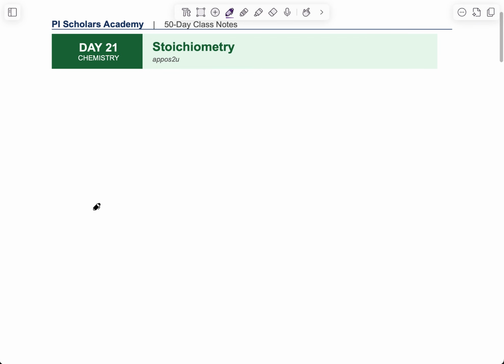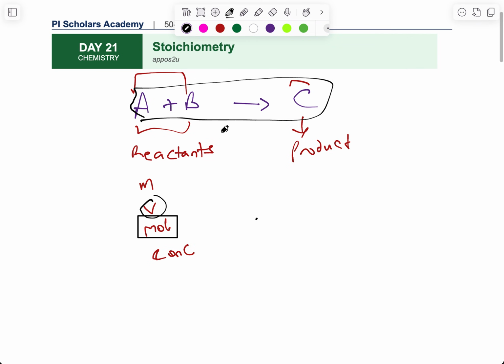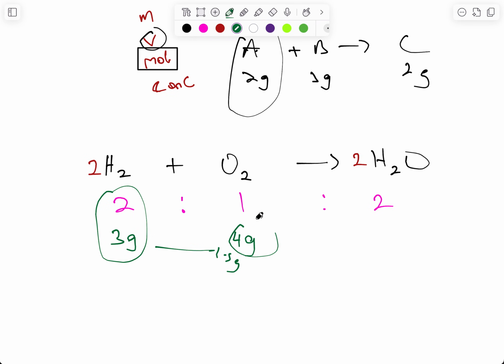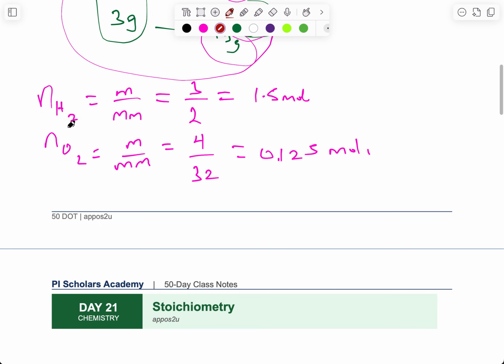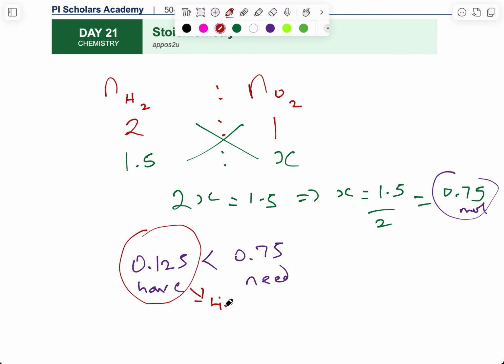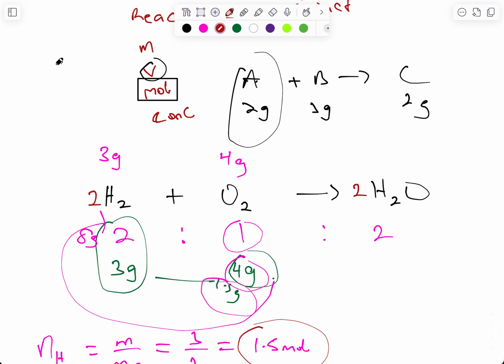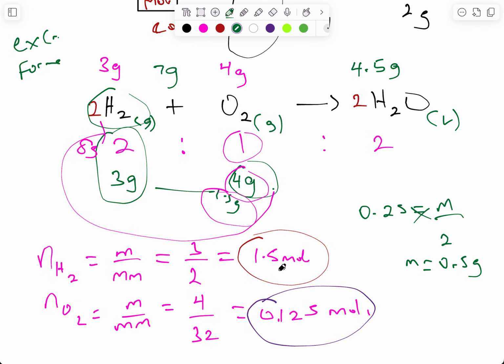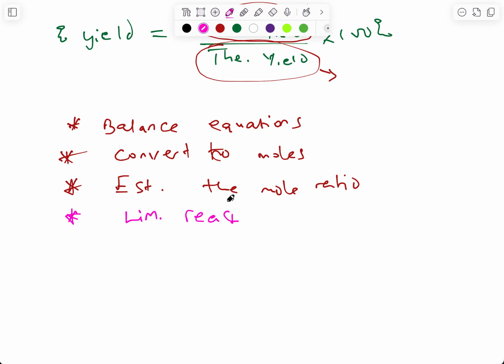Stoichiometry | Limiting reagent, percentage yield,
elcome to Day 21 of the 50 Days of Tutelage series. Stoichiometry is the section of chemistry that involves calculating the amounts of substances reacting and forming in a chemical process. This lesson ties together chemical equations and the mole concept to predict exactly how much product you can make in the lab.
We walk through the core concepts in a simple, step-by-step flow:
• The Importance of Balanced Equations: Understanding why a balanced chemical equation is mandatory for stoichiometry. The coefficients in front of formulas give us the exact mole ratio of the reactants and products.
• Mole-to-Mole and Mass-to-Mass Conversions: Walking through the classic 3-step conversion process: changing given grams to moles, using the molar ratio from the equation, and converting the resulting moles back into grams.
• Limiting vs. Excess Reactants: Identifying the reactant that runs out first (limiting reactant), which dictates the maximum amount of product that can form, and the reactant left over (excess reactant).
• Theoretical, Actual, and Percentage Yield: Measuring efficiency in the laboratory by comparing the maximum amount of product predicted by calculations (theoretical yield) against the amount actually obtained (actual yield) using the formula: Percentage Yield = (Actual Yield / Theoretical Yield) x 100.